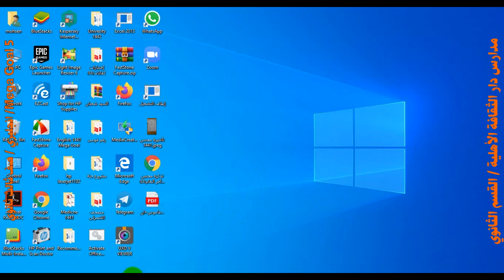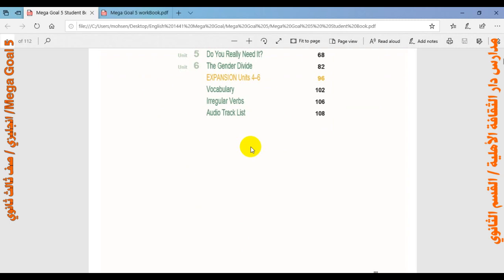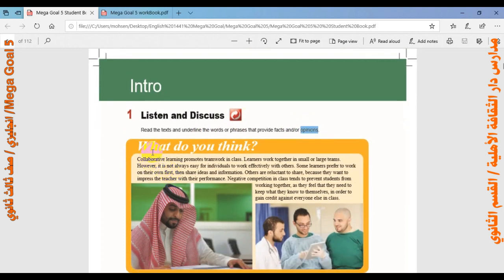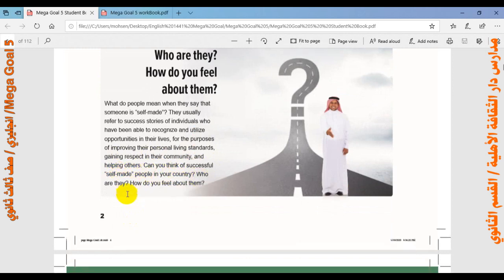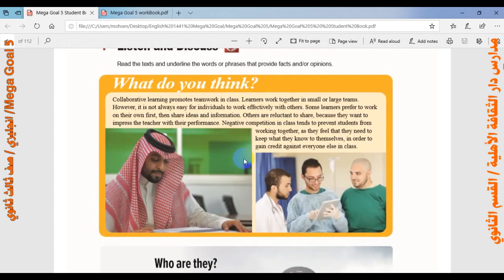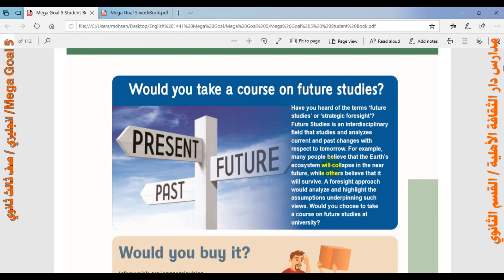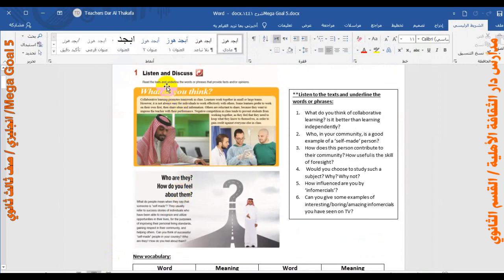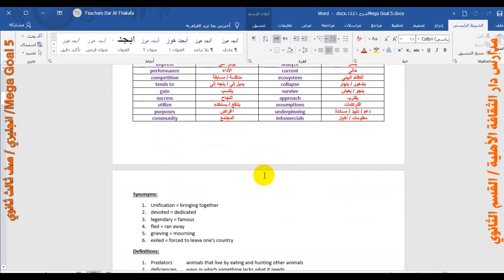1Mega Goal 5 انجليزي ثالث ثانوي